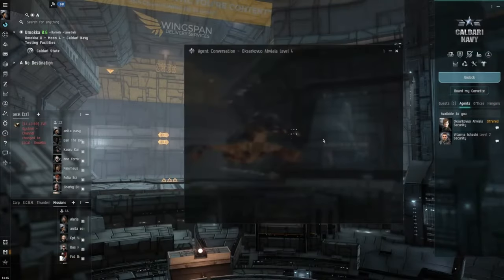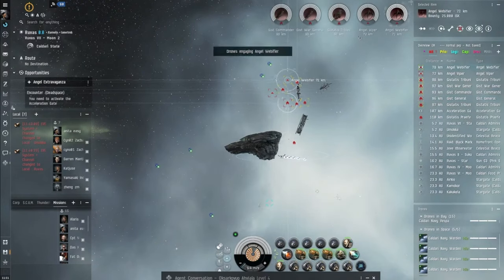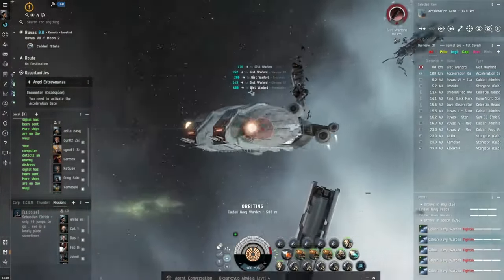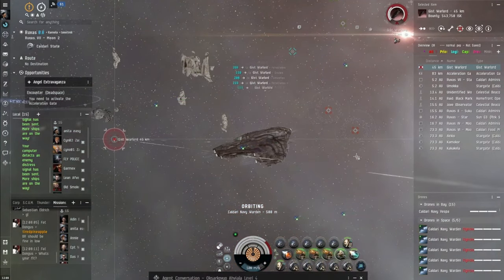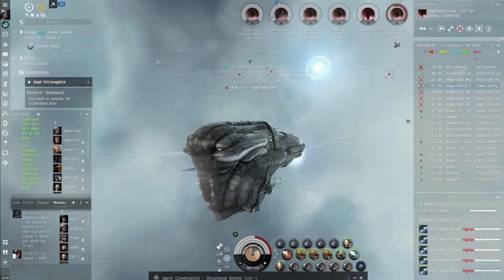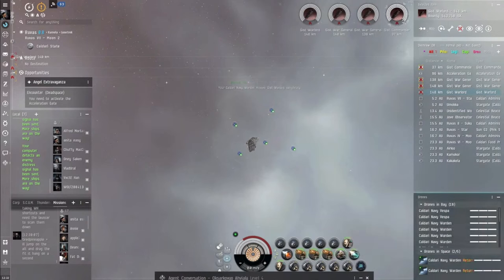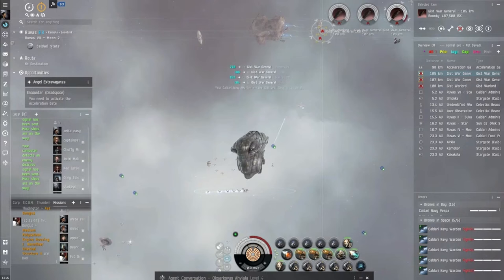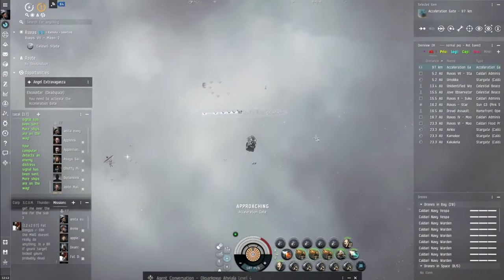EvE Online: Angel Extravaganza Level 4 mission in a Dominix Navy Issue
Welcome to Fozzy Media, your ultimate gateway to an electrifying universe of gaming marvels! Dive into the heart-pounding action with us as we traverse through captivating realms, from the post-apocalyptic landscapes of DayZ to the vast galaxies of Eve Online, and beyond. Our channel is your passport to thrilling adventures across diverse genres, where every video promises an exhilarating escapade.
Whether you're a seasoned veteran or a newcomer to the gaming scene, there's something for everyone at Fozzy Media.

With our latest videos, you'll be transported to the forefront of gaming excellence, where every moment is infused with unparalleled thrills and unforgettable experiences. Come, be a part of our journey, and let's make every gaming adventure an epic one together!